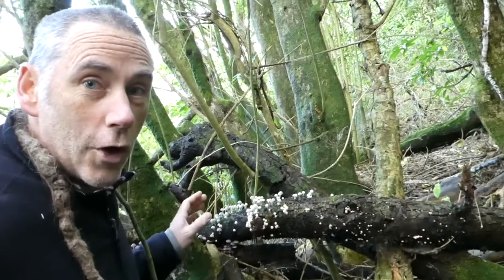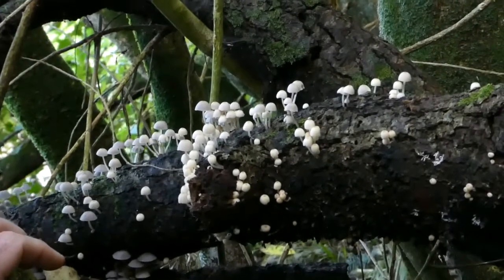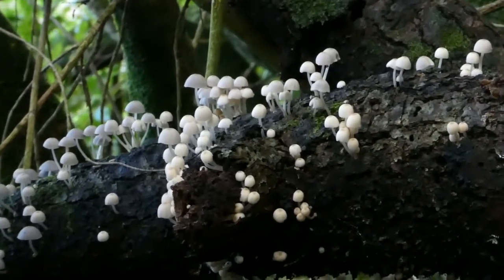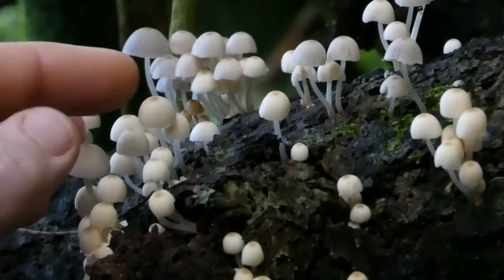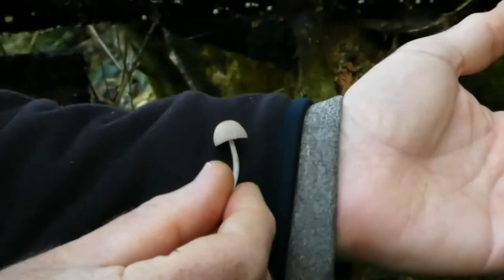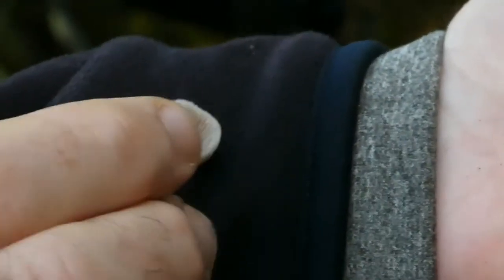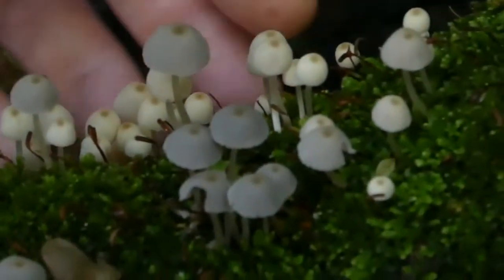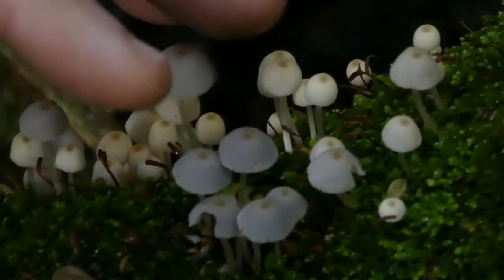Coprinellus disseminatus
A common and small-but-striking mushroom characterized by fruiting in large, whitish clusters. Often grown on or around rotting tree stumps, it belies its initially-pale appearance by darkening with age to produce black spores.